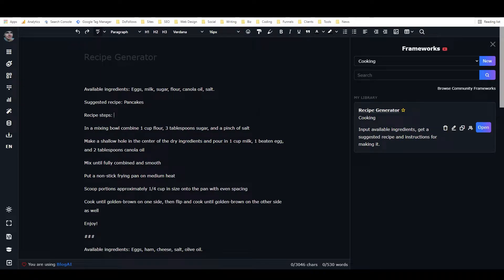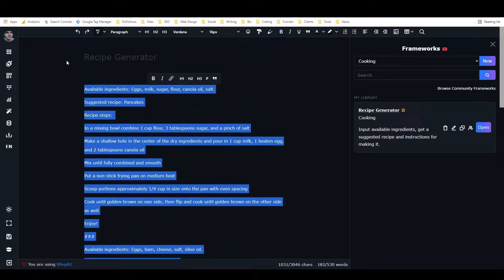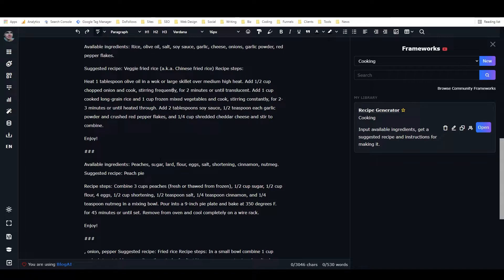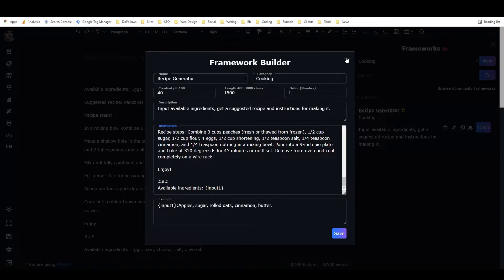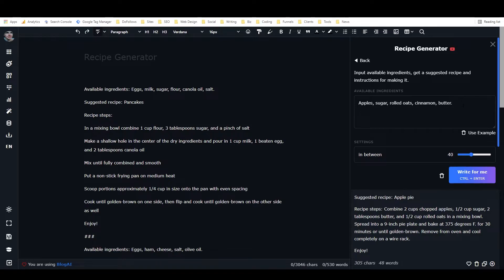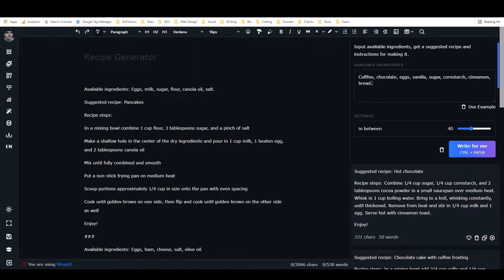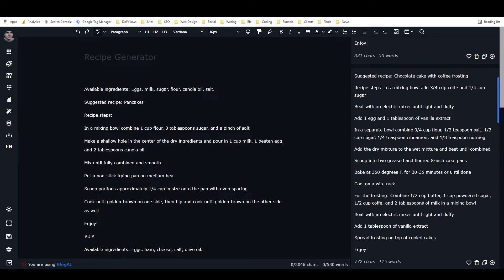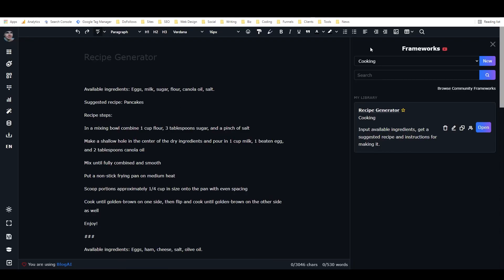How to Make a Recipe Generator With AI (Closerscopy Demo)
If you're looking for a powerful copywriting software that includes a long-form AI composer and custom framework builder, check out ClosersCopy!

This video demonstrates exactly how to make a recipe generator with ClosersCopy AI copywriting software. You'll learn how to use the framework builder to create a compelling and original recipe.

Once you're done, you can publish your new,  unique recipes to your website or blog.

This video is a demonstration of exactly how I made a recipe generator with ClosersCopy AI copywriting software. I'm not much of a cook, so if you know some great recipes, I'm sure you could make a better version of this framework!